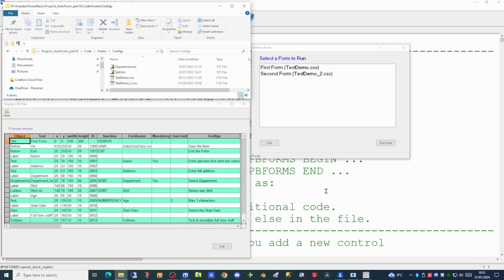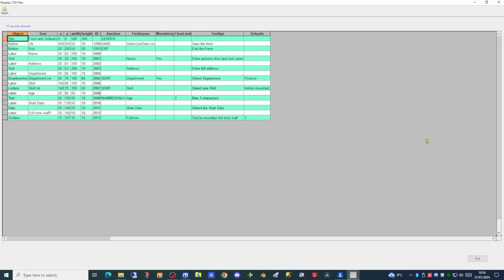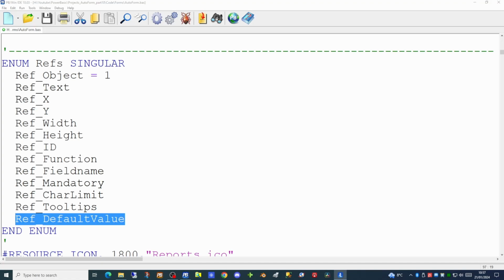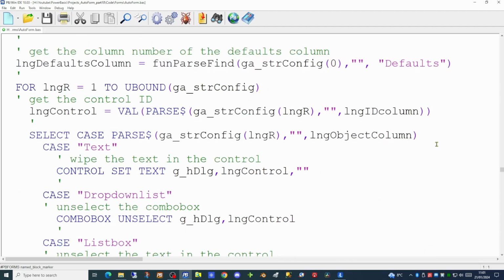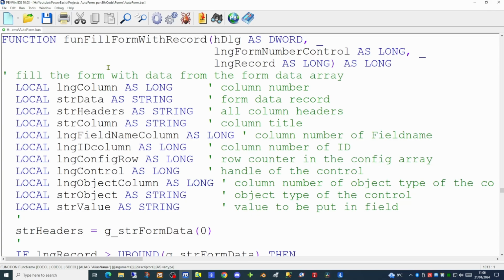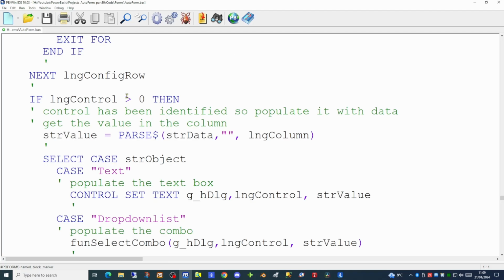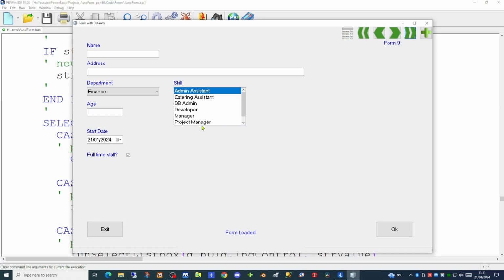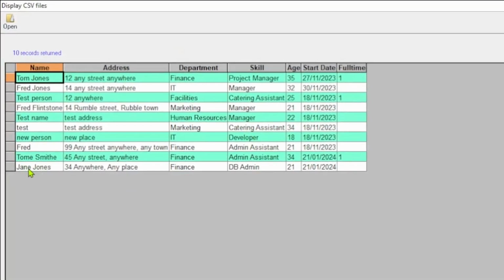PowerBasic Projects - Auto forms - part 10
Today we are adding support for default values.

00:00 - Introduction
01:20 - Adding defaults
02:47 - Amending the code
09:17 - Testing the changes
11:58 - Summary